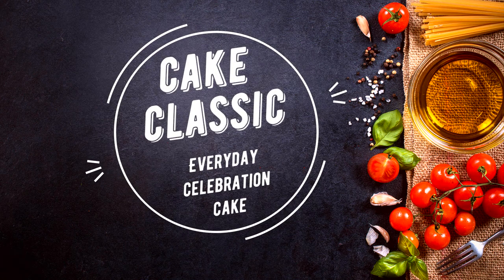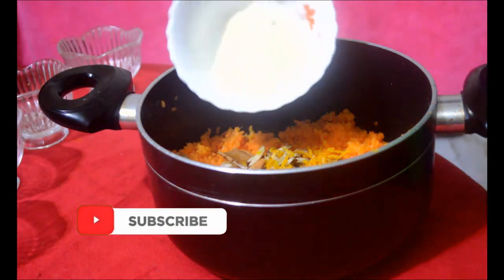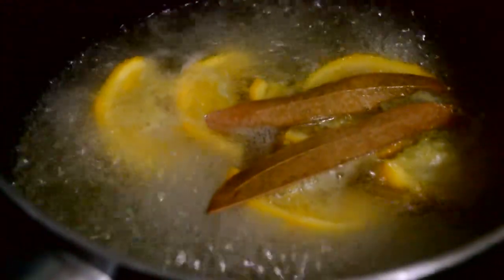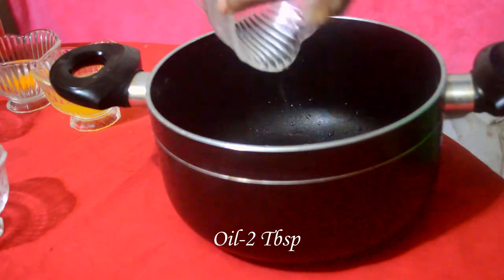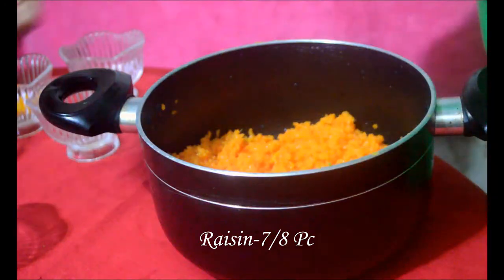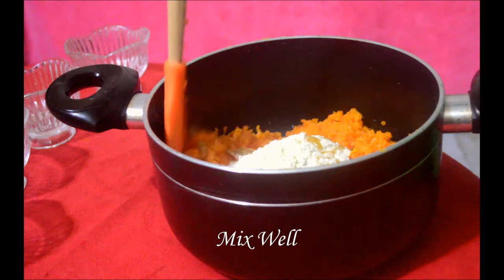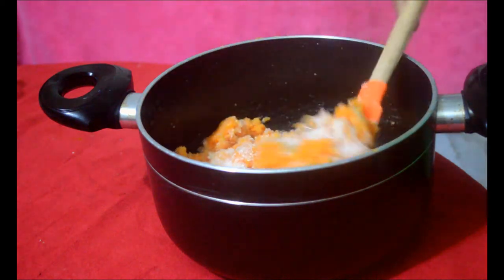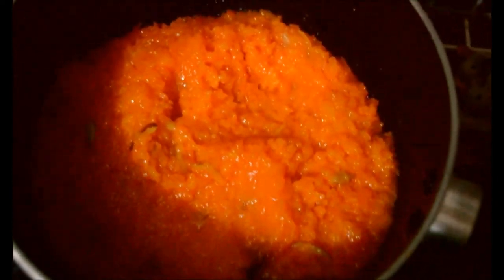ঈদ স্পেশাল বিয়ে বাড়ির ঝরঝরে শাহী জর্দা । Biye Barir Shahi Jorda । Jorda Recipe in Bangla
ঈদ স্পেশাল-বিয়ে বাড়ির শাহী জর্দা । Biye Barir Shahi Jorda । Jorda Recipe in Bangla

উপকরনঃ
চিনিগুড়া পোলাউ চাল-১ কাপ
কমলার খোসা-১ টা কমলার খোসা
তেজপাতা ২/৩ টি
জর্দা কালার-১ চা চামচ (কম বেশি করে নিতে পারেন)
সয়াবিন তেল-২ টেবিল চামচ
এলাচ-২/৩ টি
দারুচিনি-২/৩ টি
কিসমিস-৭/৮ টি
বাদাম কুচি-২ টেবিল চামচ
কমলার খোসা কুচি-১ চা চামচ
কমলার রস-১/৪ কাপ
গুড়ো দুধ-২ টেবিল চামচ
চিনি-১ কাপ  ( কম বেশি করে নিতে পারেন )
ঘি/বাটার-২ টেবিল চামচ
কেওড়া জল বা গোলাপ জল-১ চা চামচ